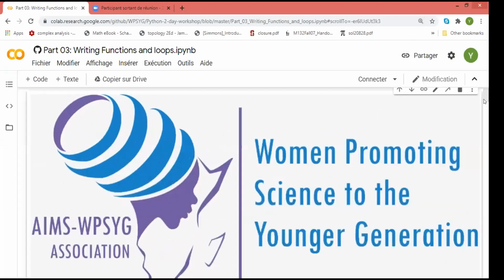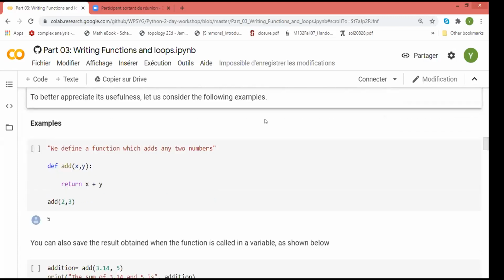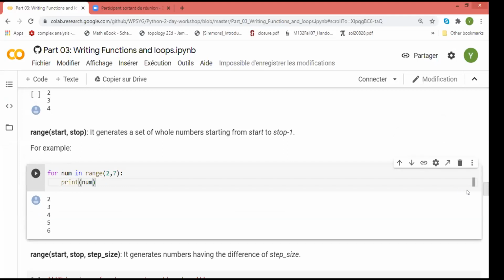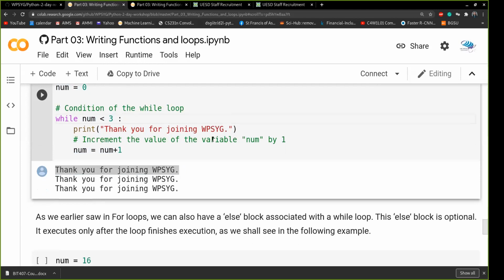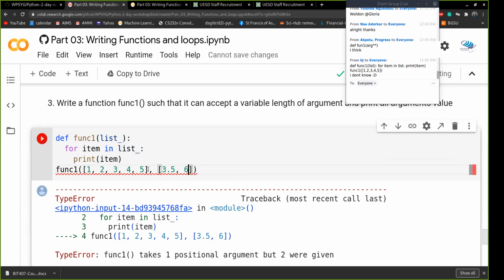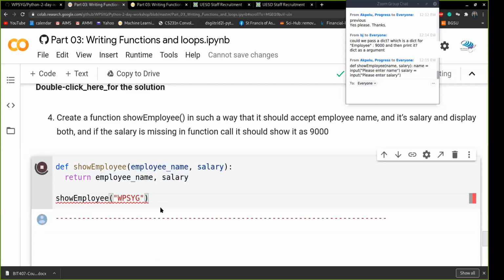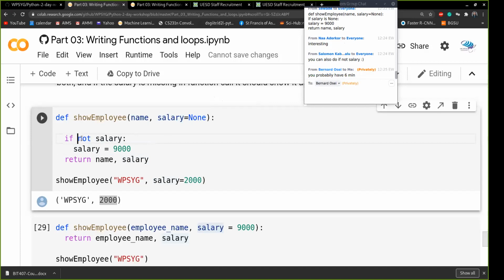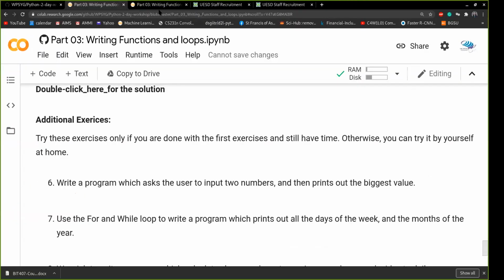Writing Function Loops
This presentation on writing python functions and loops.